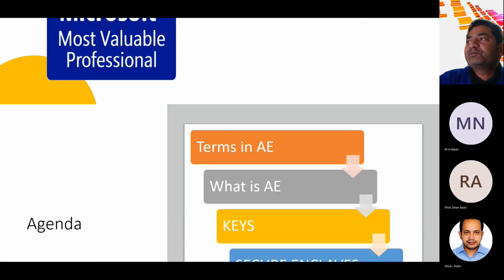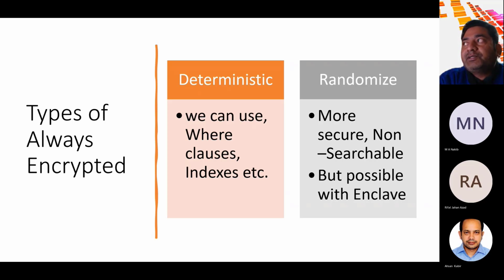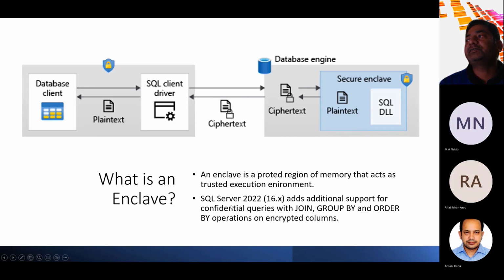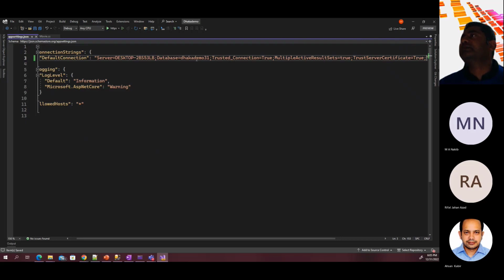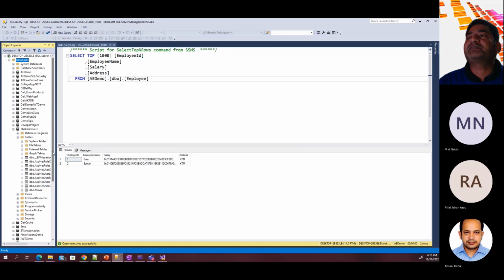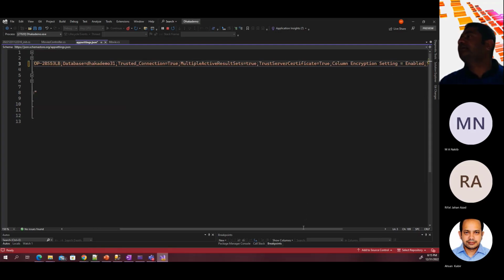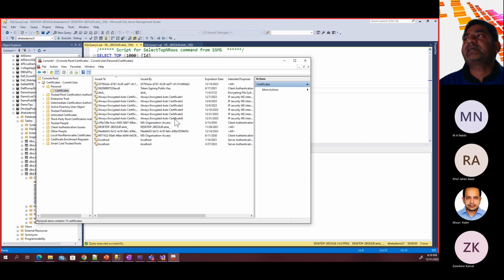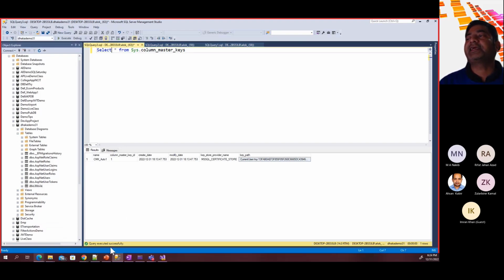Always Encrypted Column in MS SQL with ASP.NET 6.0,7.0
Monthly Meetup 31-Dec-2022
Session: "Always Encrypted column in MS SQL Server with Asp.net 6.0,7.0"
Speaker: Alok Panday